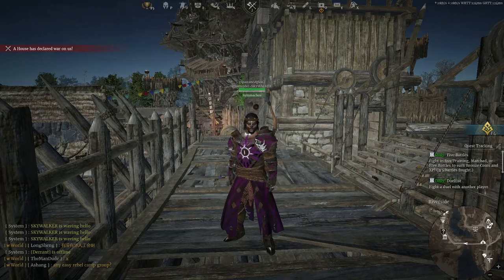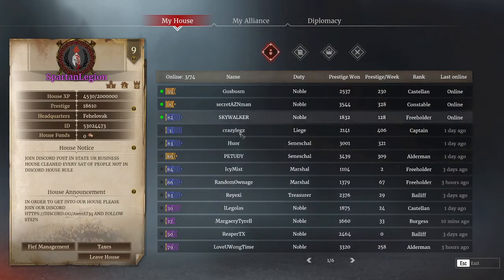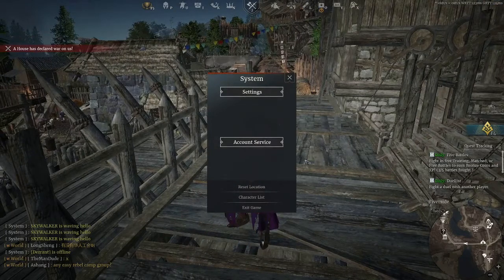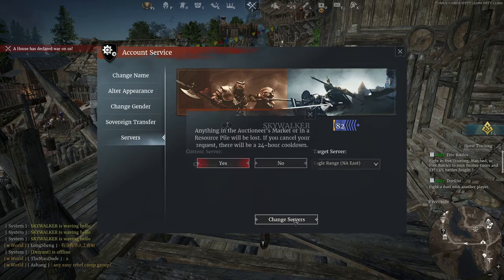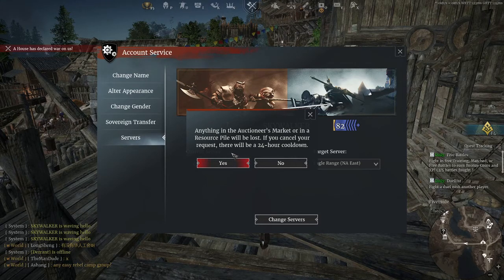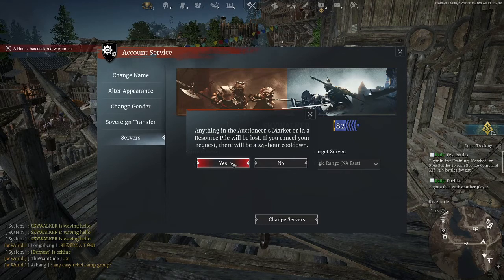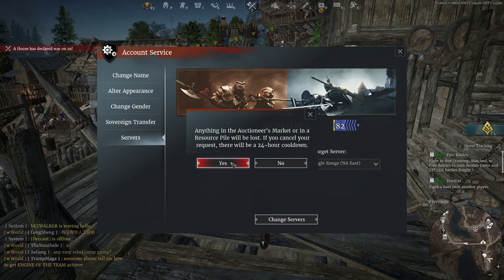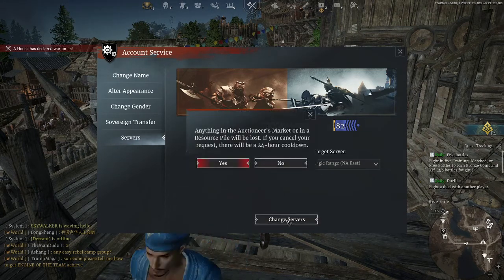Conqueror's Blade: How to transfer to NA East Server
IMPORTANT: Please note at 2:43 I meant to say " Transfer back to WEST server" My bad.

Hi All I made a quick guide on how to transfer to the east server!

Cheers,

SKYWALKER